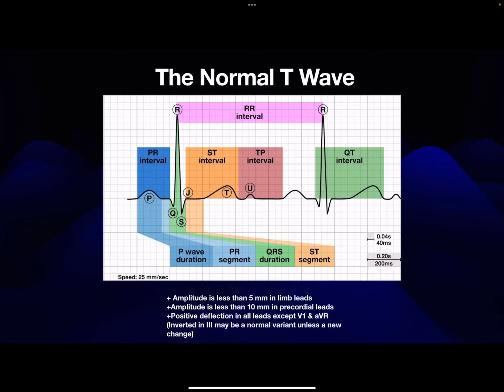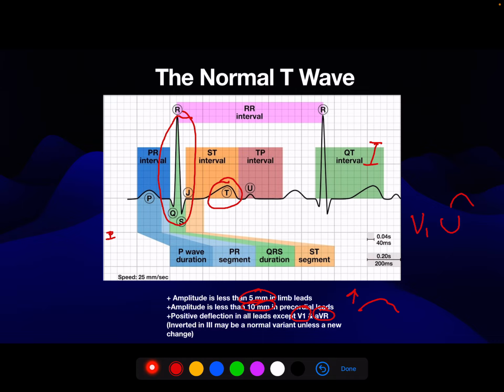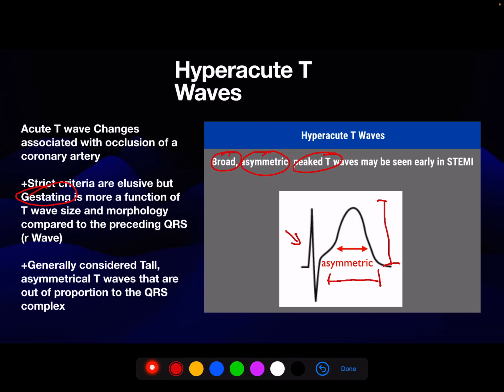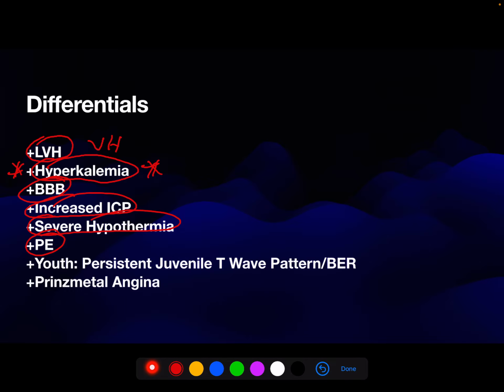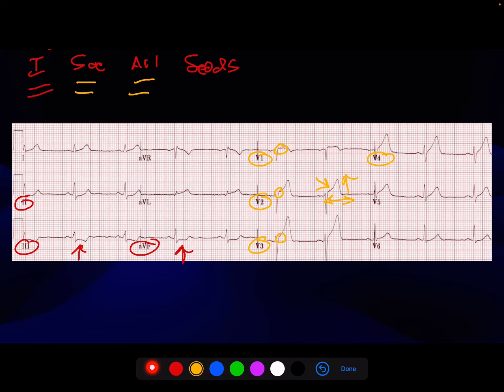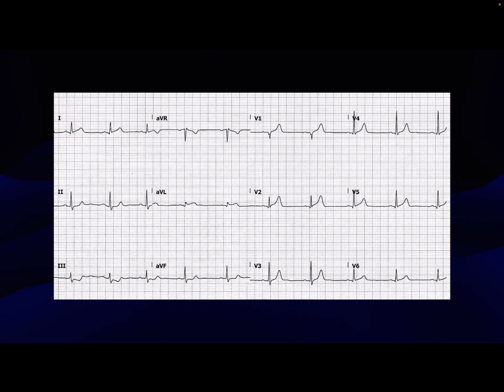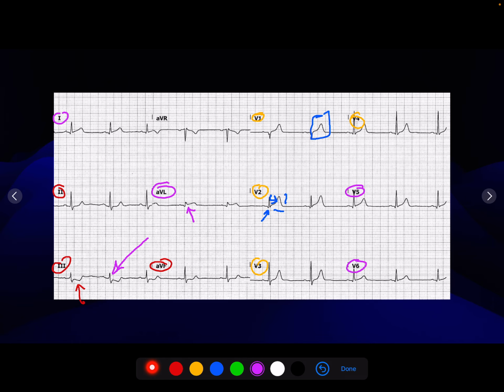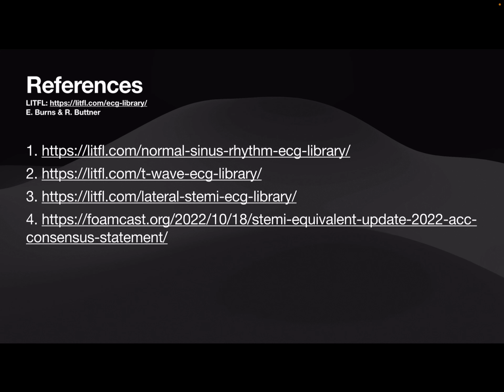Hyperacute T Waves as a STEMI Equivalent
The next video in this series will focus on Hyperacute T Wave morphology as a STEMI equivalent. Additional concepts such as OMI and South African Flag Sign are mentioned, but the primary focus of this video is on identifying Hyperacute T wave changes.